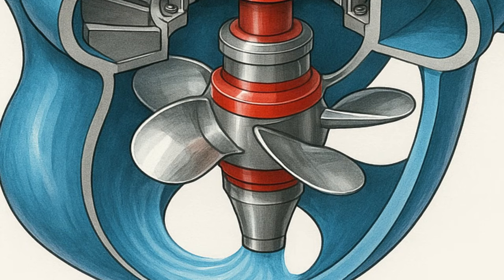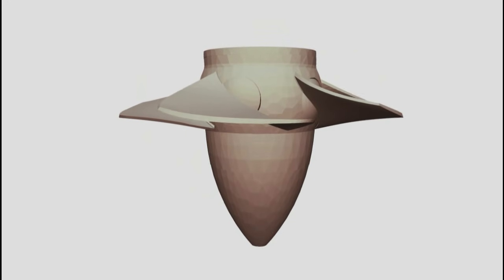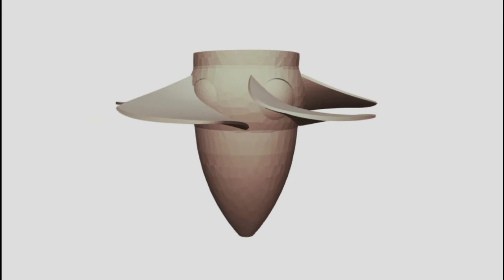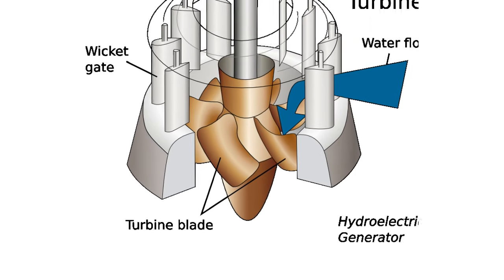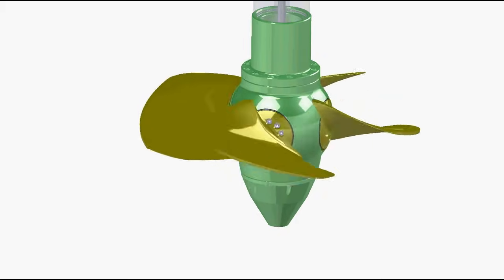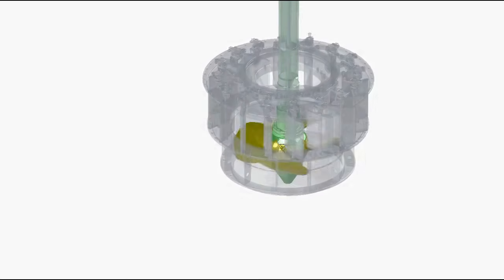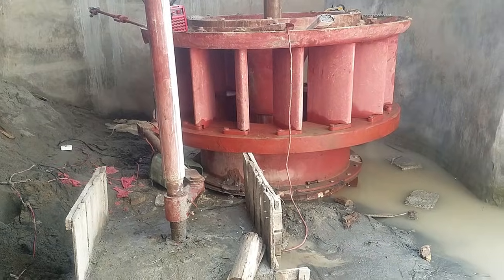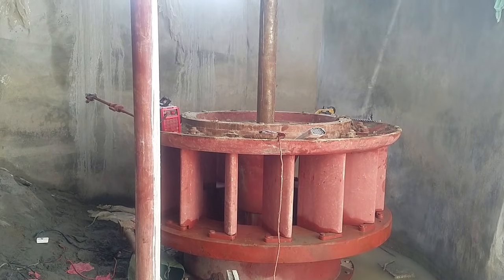Kaplan Turbine Explained | Working, Animations & Real-life Application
Welcome to our deep-dive video on the Kaplan Turbine, one of the most widely used turbines in hydroelectric power generation today. In this video, you'll learn everything you need to know about Kaplan turbines—from their innovative design and operational principles to their practical applications in renewable energy systems. Whether you're an engineering student, educator, or someone curious about how we harness the power of water, this video is for you!

The Kaplan turbine, invented by Austrian engineer Viktor Kaplan in 1913, is a reaction-type hydraulic turbine designed for low-head, high-flow water applications. It is especially effective in large rivers and tidal energy systems, where it converts the kinetic and potential energy of water into mechanical energy, and ultimately, electrical power. What makes the Kaplan turbine unique is its adjustable blades and wicket gates, which allow it to operate efficiently under varying flow conditions.

In this video, we break down the mechanical design of the Kaplan turbine using clear 3D models and animations. You'll see how water flows through the spiral casing, passes the guide vanes, and strikes the turbine blades to generate torque. We also explain how the blade angle adjusts automatically to optimize performance, making it highly efficient across a wide range of flow rates.

🔍 Key Topics Covered:

History and invention of the Kaplan turbine

Detailed internal structure and components

Working principle explained with animations

Blade adjustment mechanism

Comparison with other turbines like Francis and Pelton

Efficiency and performance characteristics

Real-world applications in hydro power plants

🎓 This video is ideal for:

Mechanical Engineering students learning about fluid machinery and turbomachinery

Civil Engineering students studying hydraulic structures and water resource management

Renewable energy enthusiasts exploring sustainable power technologies

Competitive exam aspirants preparing for GATE, ESE, and university-level technical exams

We've also included real-world examples of Kaplan turbines in operation across the globe, from major hydroelectric plants to small-scale renewable projects. The goal is to help you not just understand the theory, but also see how these machines contribute to global energy production.

📘 Want to learn more? Don’t forget to check out our related videos on Francis turbines, Pelton wheels, and Hydroelectric power plants.